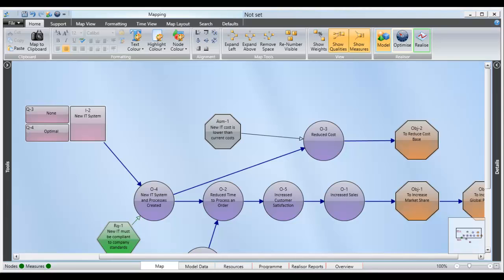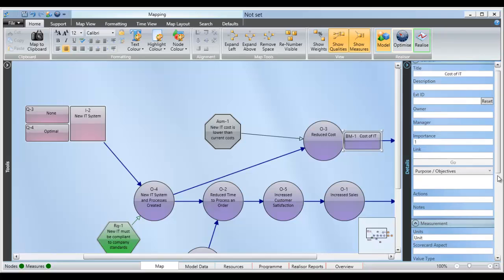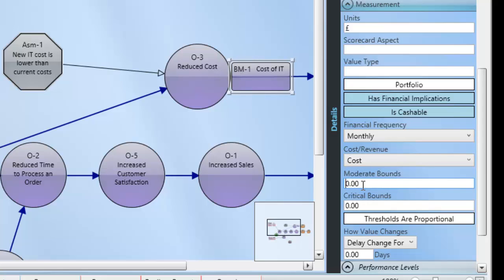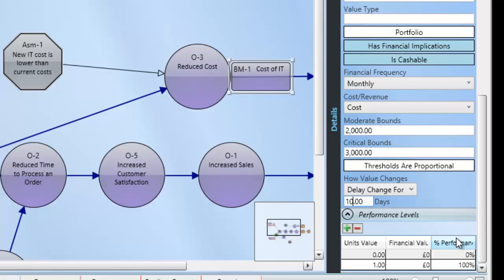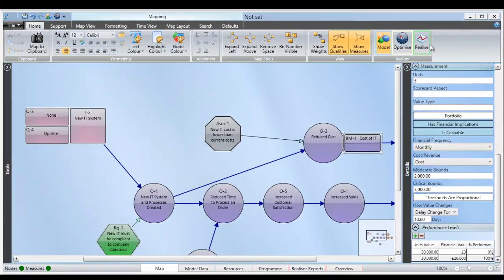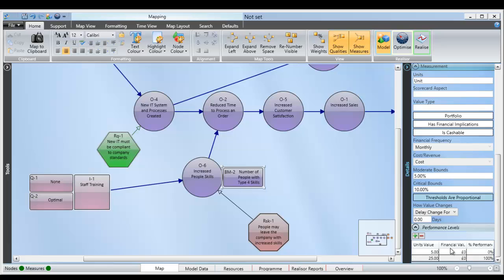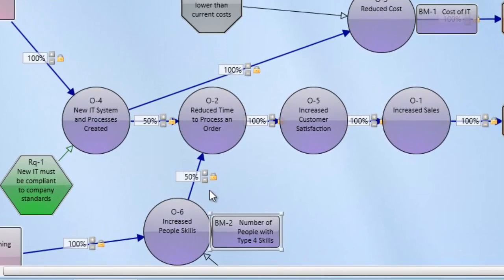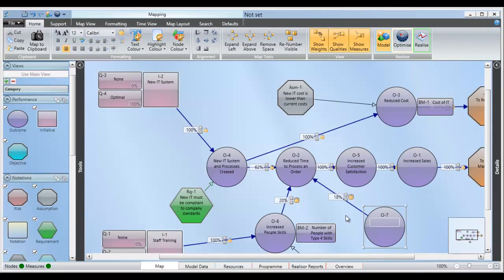Realisor 2.5 Intro Training Session 3 - Measures & Contributions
This video covers the creation of measures on the outcomes and how the weightings and contributions affect the flow of value in Realisor.